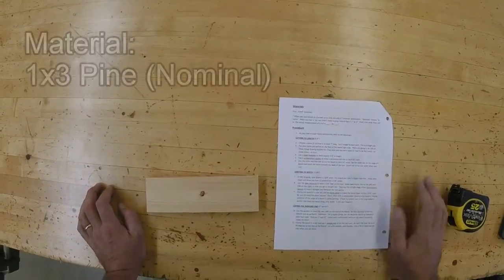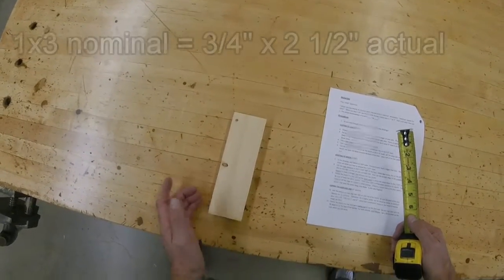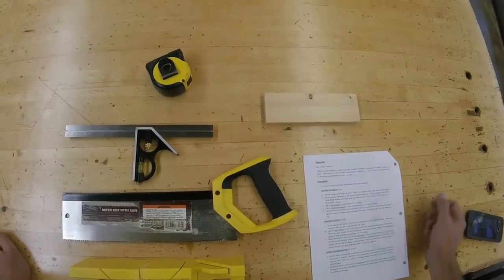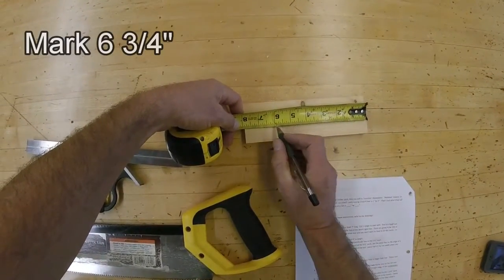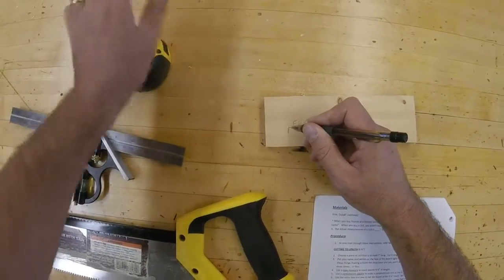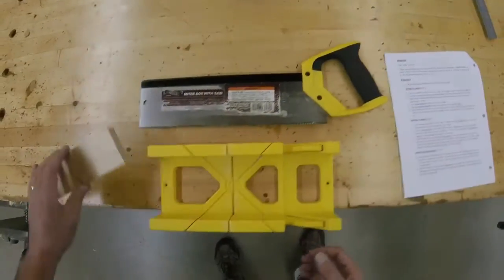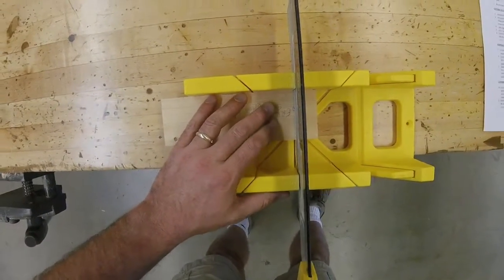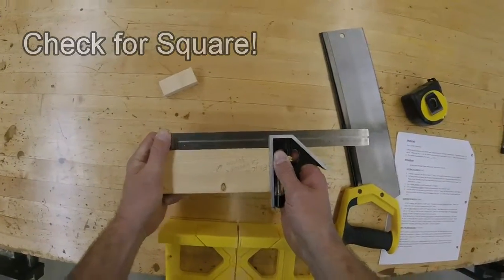Hand Tool Project Cut to Length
This is part 2 of the Hand Tool Project.  I will explain the difference between "nominal" and actual measurements and show how to use the back saw and miter box to cut your board to length.